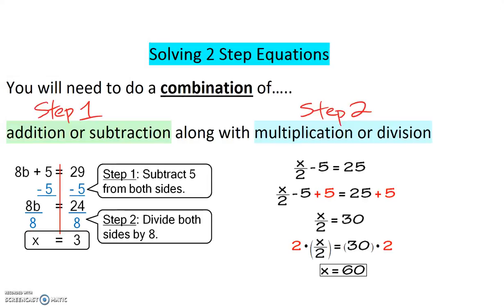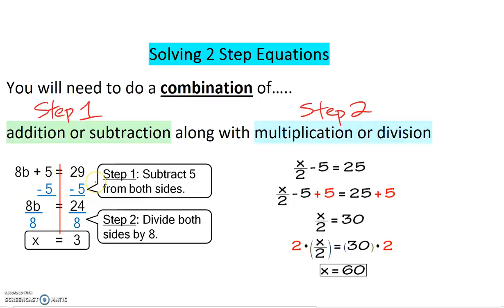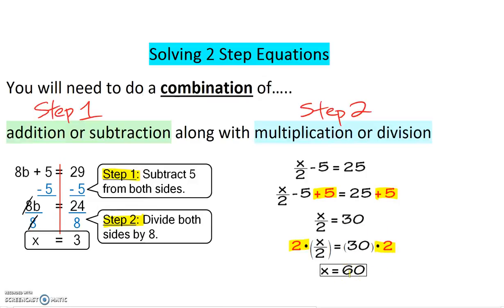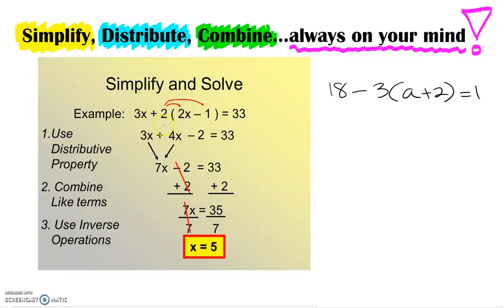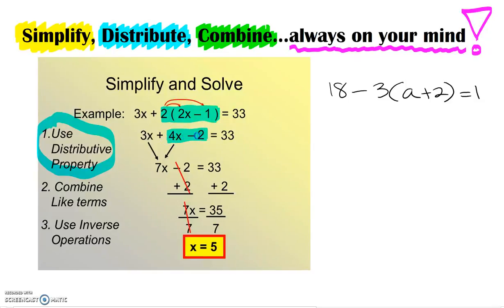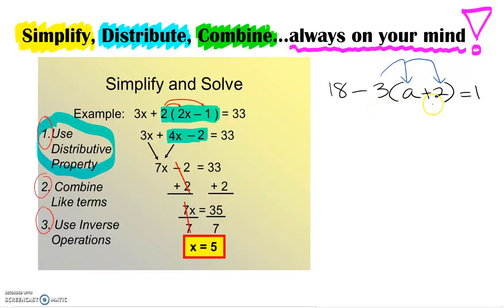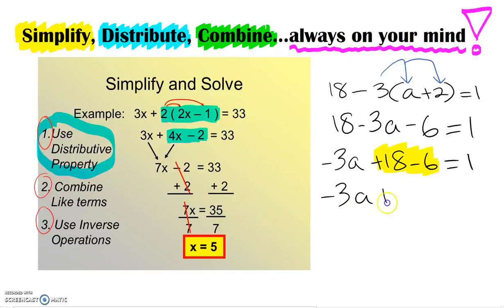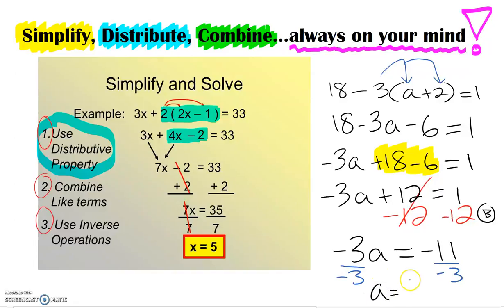2-3 Solving 2 Step Equations